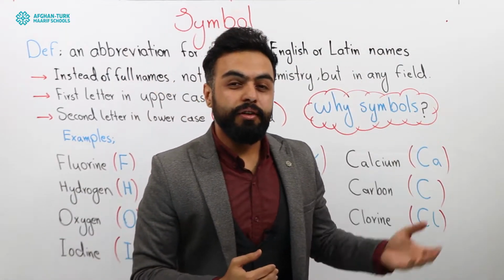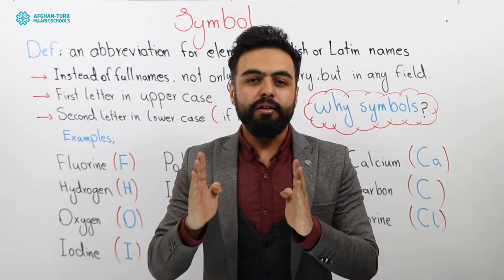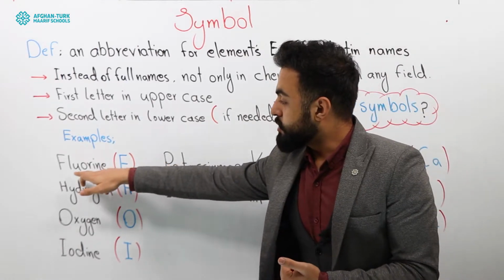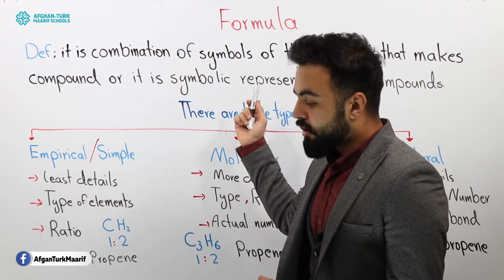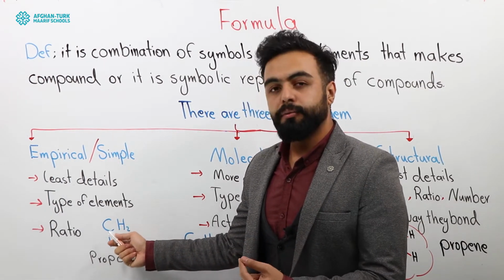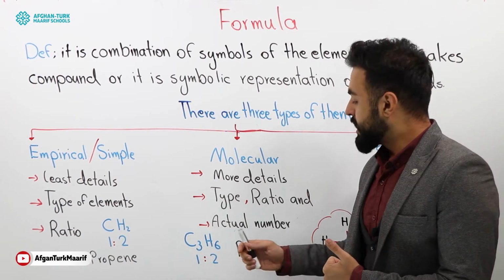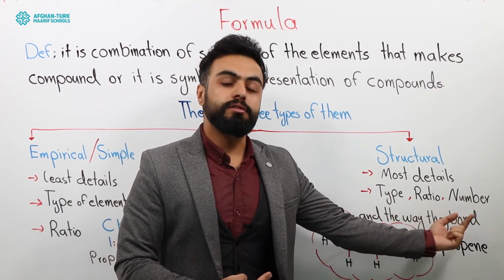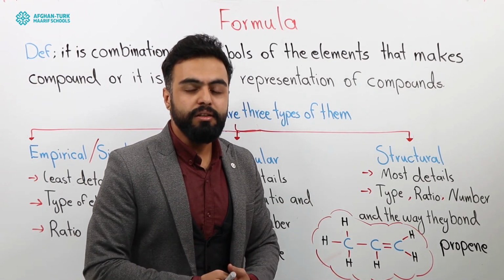Chemistry 8 | Symbol and Formula